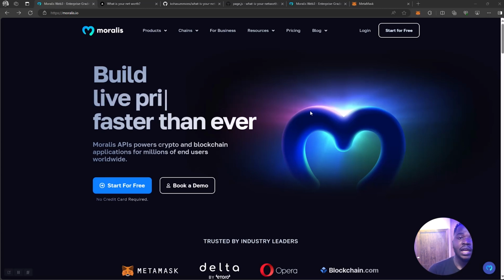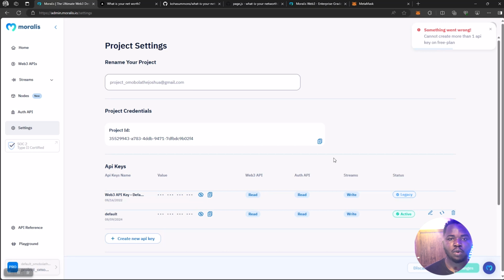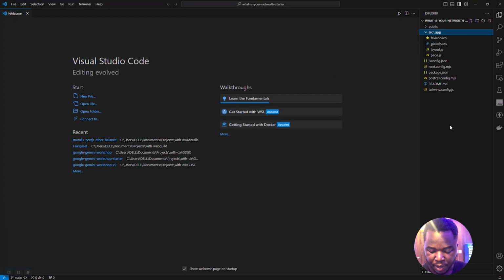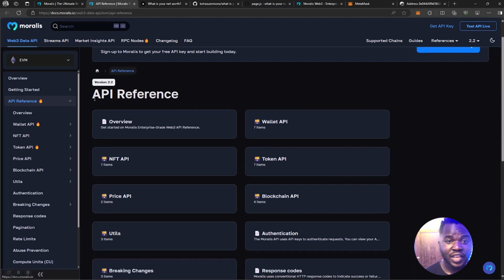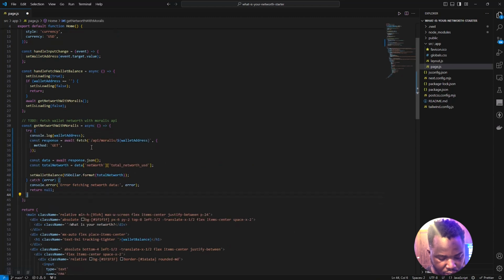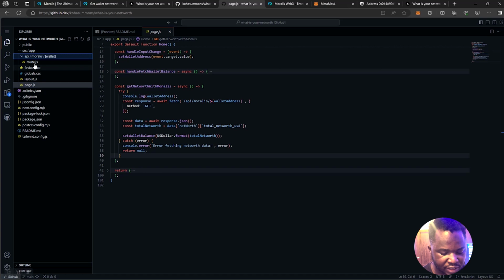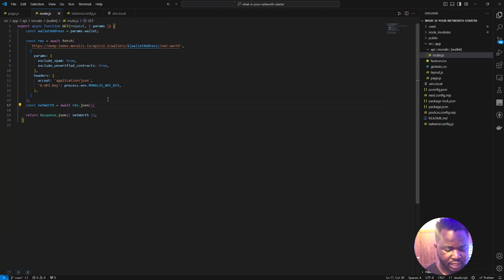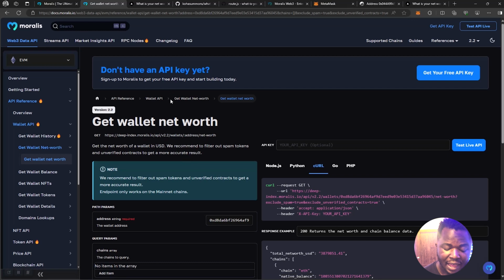Build a Wallet Detective using Moralis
Moralis makes it easy to get data from the blockchain just by making API calls. In this guide, I introduce you to Moralis and also build a quick demo use one of the APIs to fetch the net worth of a wallet address.